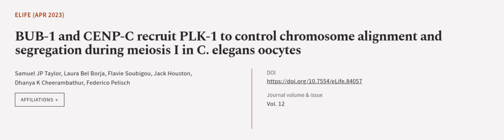BUB-1 and CENP-C recruit PLK-1 to control chromosome alignment and segregation during... | RTCL.TV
### Keywords ###

### Article Attribution ###
Title: BUB-1 and CENP-C recruit PLK-1 to control chromosome alignment and segregation during meiosis I in C. elegans oocytes
Authors: Samuel JP Taylor, Laura Bel Borja, Flavie Soubigou, Jack Houston, Dhanya K Cheerambathur ,and Federico Pelisch

### Video Timestamps ###
0:00:00 - Summary
0:01:05 - Title
0:01:12 - Outro
0:01:16 - End